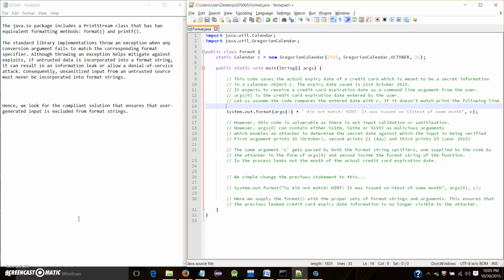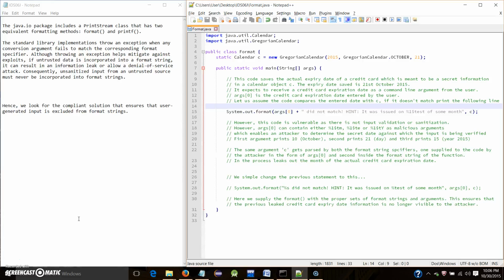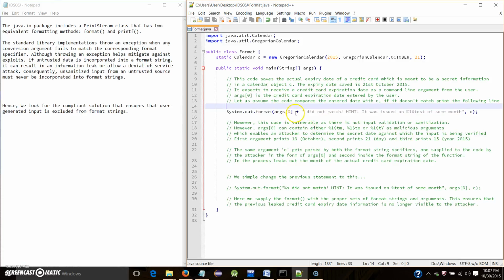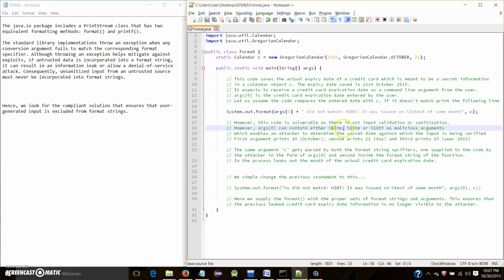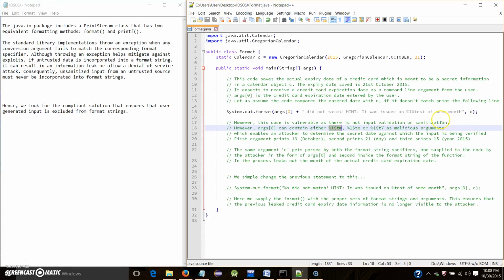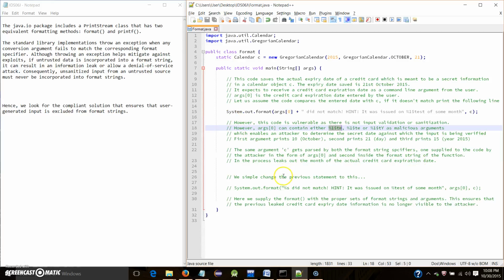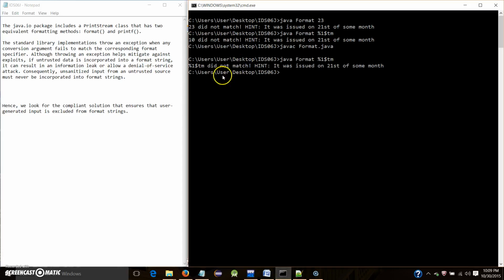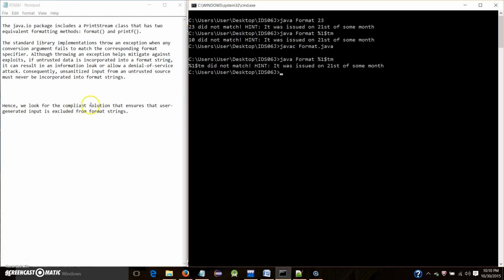IIITD Secure Coding Java Rule IDS06J